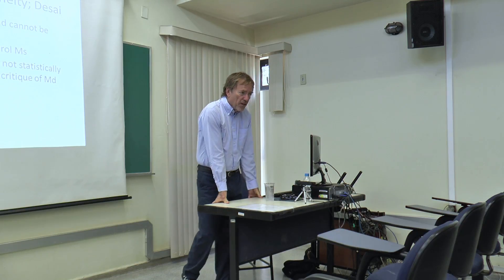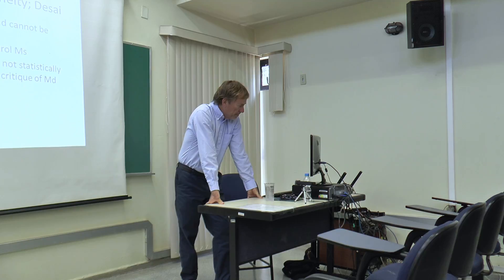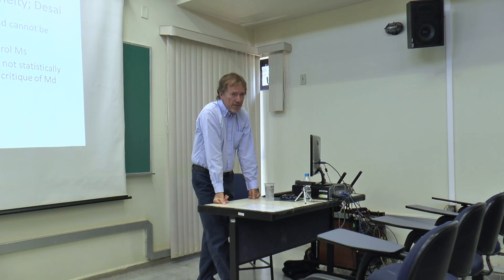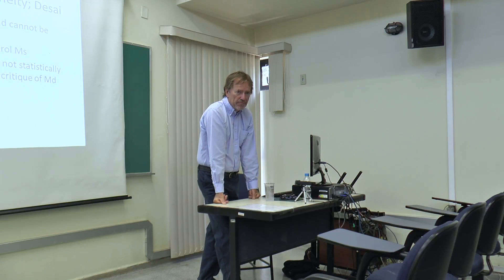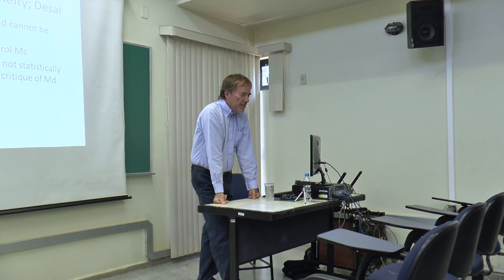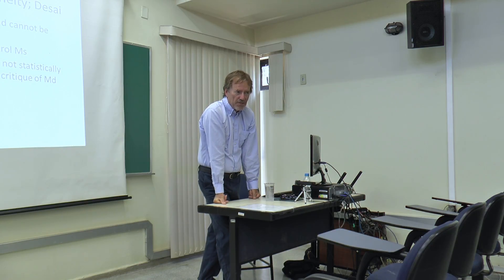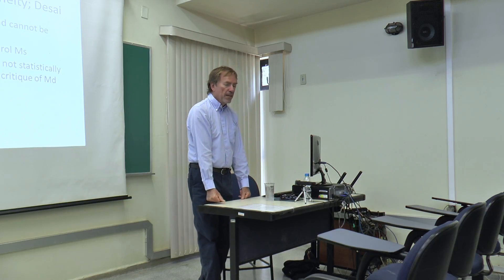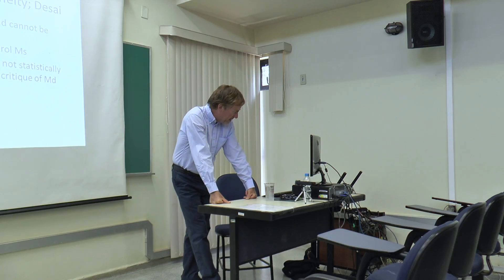Aula 2 | Endogenous Money | Prof L. Randall Wray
LECTURE 2 – ENDOGENOUS X EXOGENOUS MONEY (Institute of Economics, Campinas, Unicamp, August 8th, 2018)

In this lecture, that is the second of the Course of Modern Money Theory, Professor L. Randall Wray discusses the endogenous Money approach, that is part of Modern Money Theory, and explains how it opposes to the idea that the supply of money is controlled by Central Banks (exogenous Money approach). In order to do that, he goes in detail about the creation of Money and the actual role of the Governments, of the banking systems and of the Central Banks in this process.

Bibliografia:

Sheard, P. Repeat After Me: Banks Cannot And Do Not &quot;Lend Out&quot; Reserves. Standard &amp;
Poor, Credit Market Services, Global Economics and Research. New York, 2013.
Desai, M. Endogenous and Exogenous Money. In: Eatwell J., Milgate M., Newman P. (eds)
Money - The New Palgrave. Palgrave Macmillan, London, 1989.
Bell, S. The role of the state and the hierarchy of money. Cambridge Journal of Economics, v.
25. Mar, 2001.

Imagens: Alexandre Motta